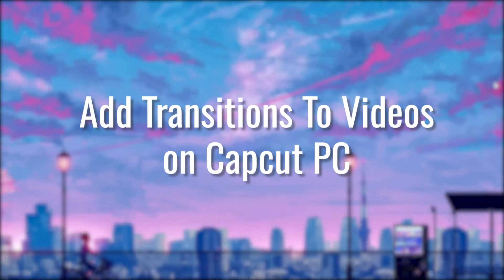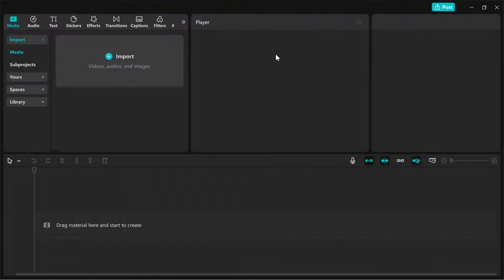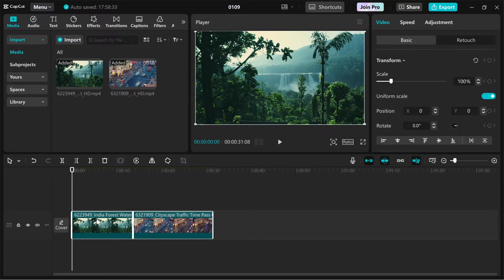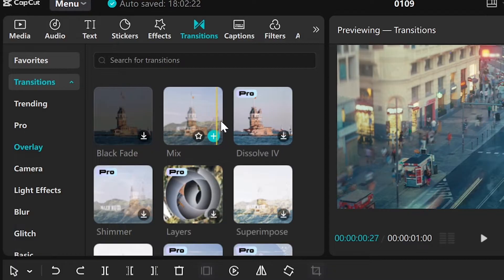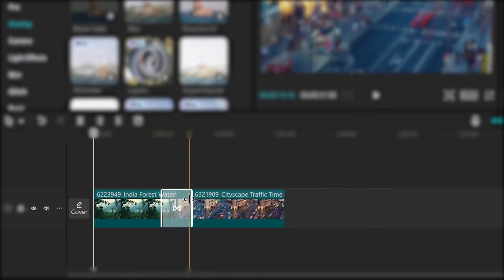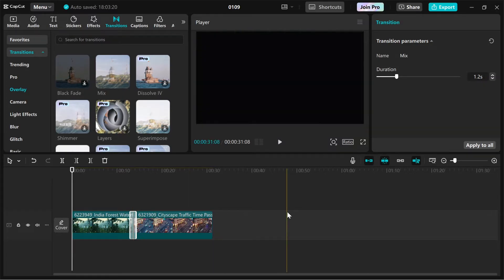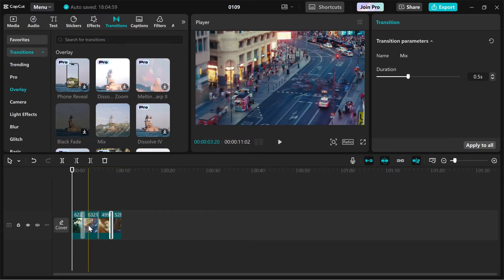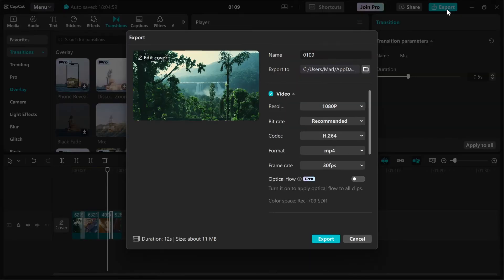Mastering Smooth Transitions in CapCut Made Easy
Learn how to add transitions on Capcut PC with this easy tutorial! In just a few simple steps, you'll be able to create professional-looking videos with smooth transitions.